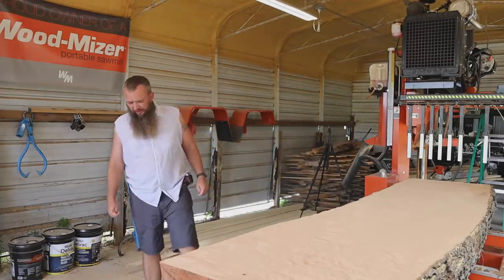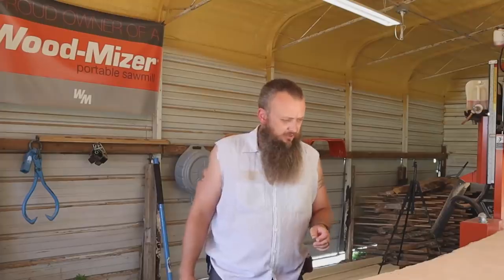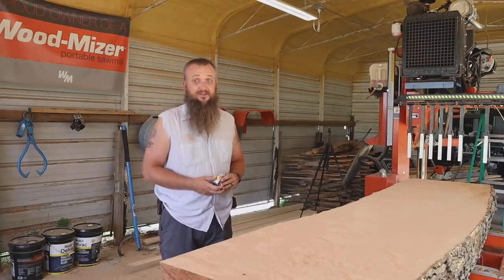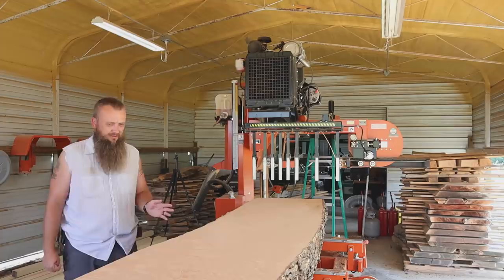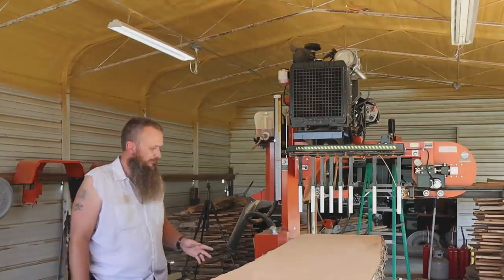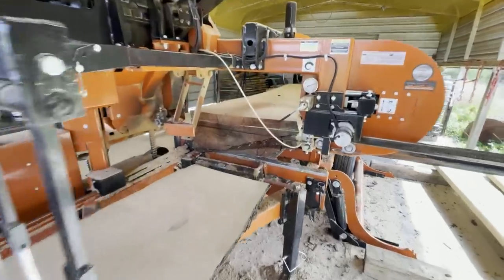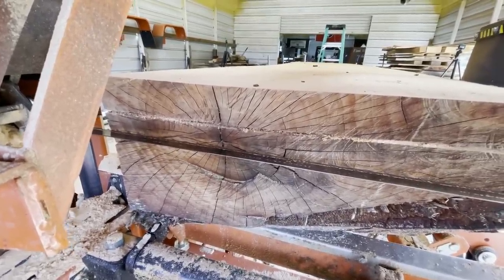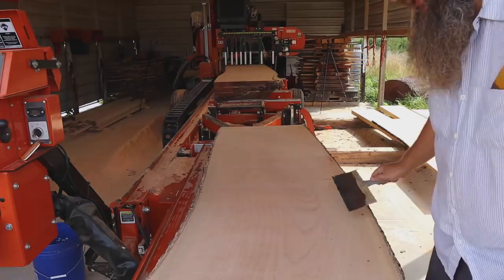What Have I Done? I Sold My Dream Sawmill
Tractor in Video:  TYM 574.